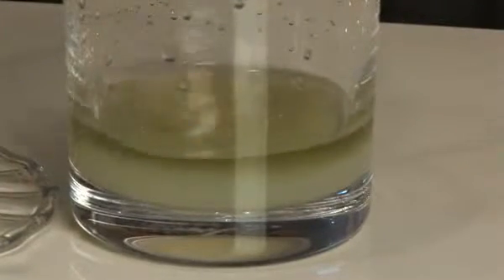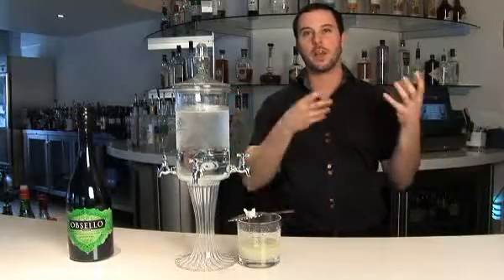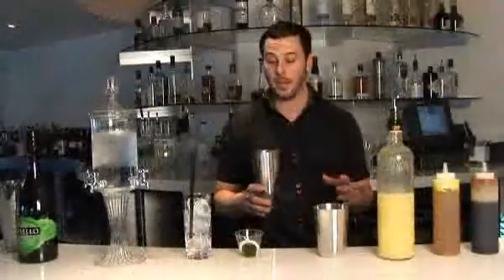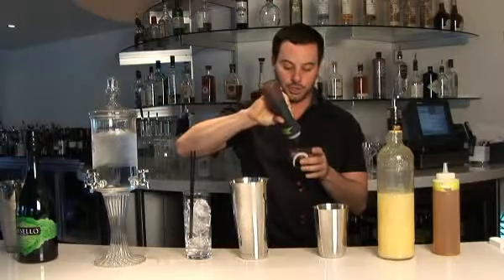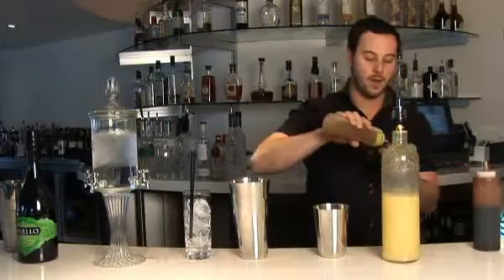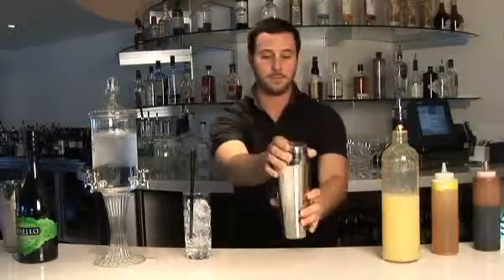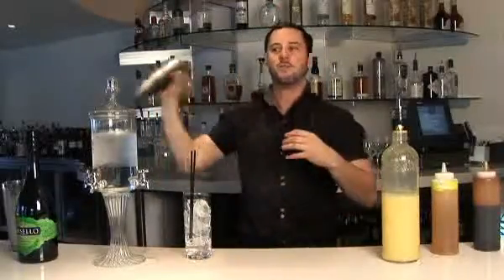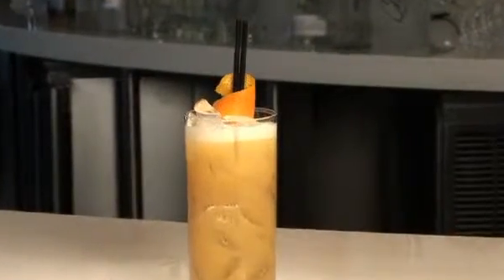Absinthe at Lounge on 20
Watch as the Lounge on 20, 1050 20th and K Street, prepares the mysterious drink absinthe. Absinthe is a highly alcoholic, anise-flavored spirit, derived from the wormwood herb. Mixed with water and a sugar cube, the lounge shows the traditional way of preparing it and mixing it in a cocktail. Video by Scott R. Craig / Sacramento Bee.